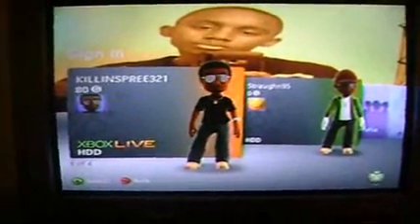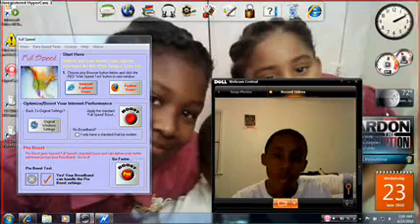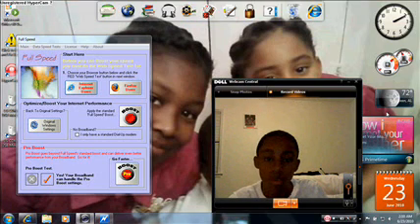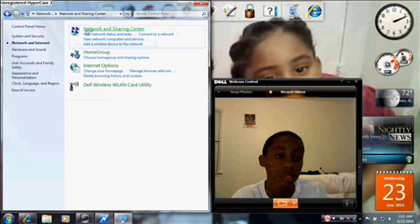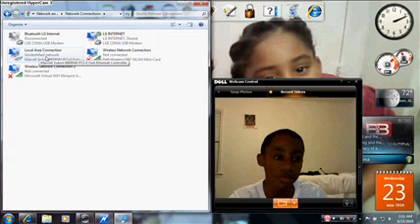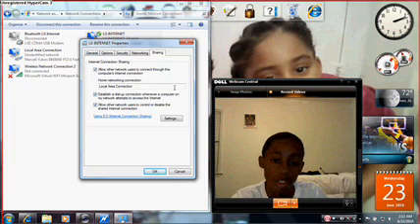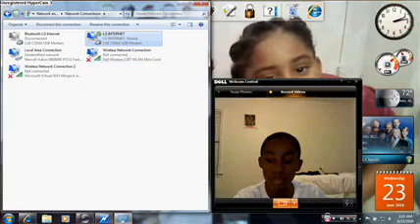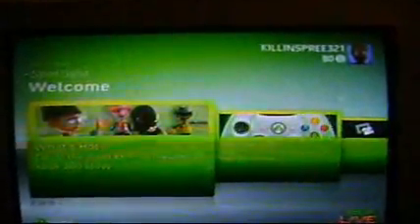How To Connect To Xbox Live Without A Wireless Router(Windows 7)